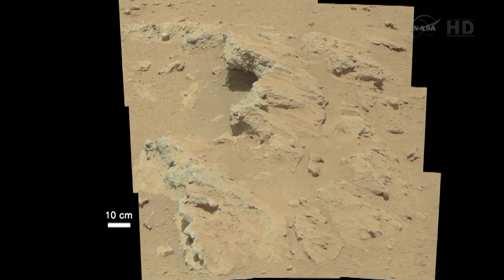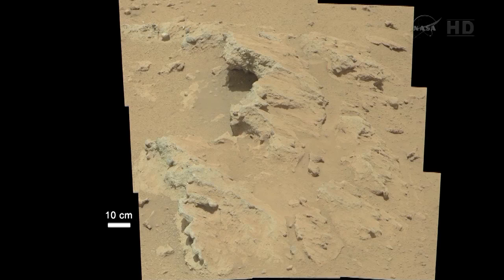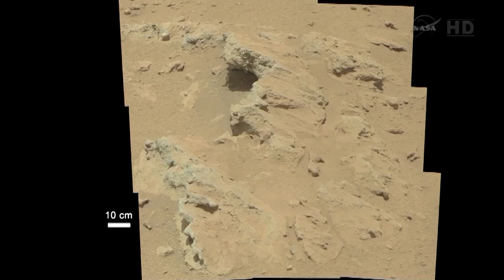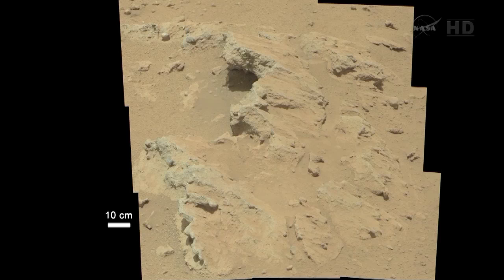Water Rushed On Mars, Curiosity Finds | Video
Just as suspected, Gale Crater -- landing site of the Mars Science Lab -- was the site of fast-flowing water in the planet's distant past. Curisoity's cameras are examining a rock outcrop that is a sure sign of stream-bed.